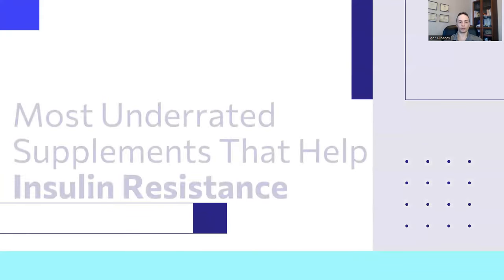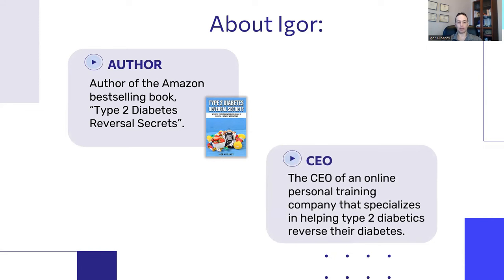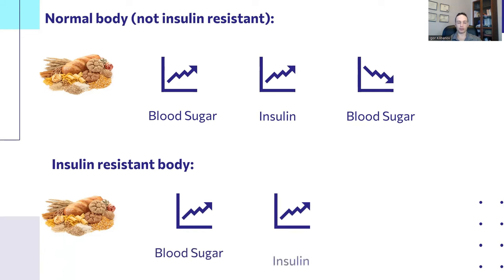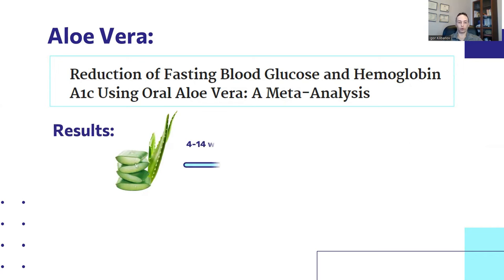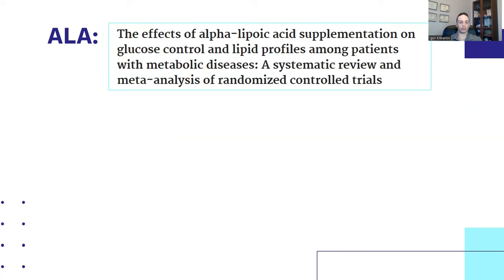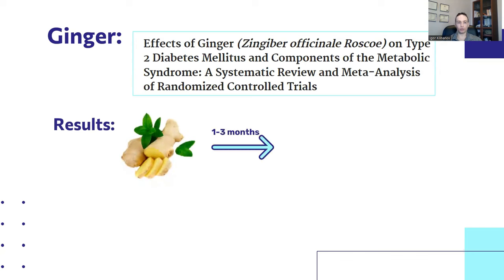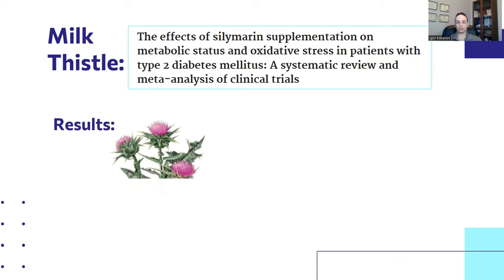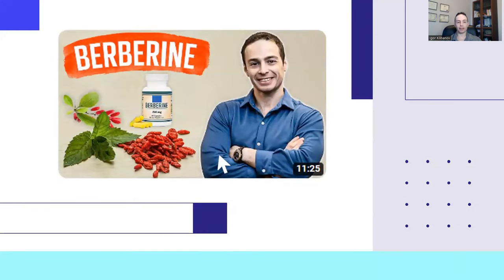The 4 Most Underrated Supplements That Help Insulin Resistance Are...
In this video, I'll cover:

- The basics of insulin resistance - explained
- The 4 most underrated supplements that can help with insulin resistance. These supplements are often overlooked but can make a big difference for those struggling with insulin resistance and related health issues. Don't miss out on these simple and effective ways to improve your health!

Guess which of these are the 4 most effective ones:

- Fish oil
- Protein powder
- Milk thistle
- Chromium picolinate
- Alpha lipoic acid (ALA)
- Ginger
- Aloe vera
- Vanadium